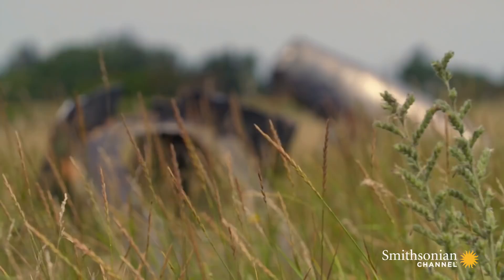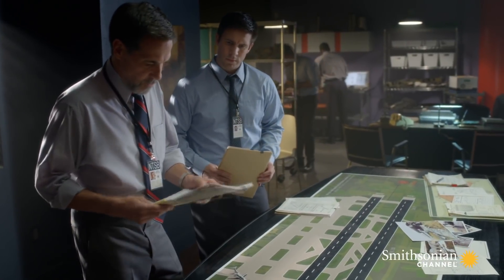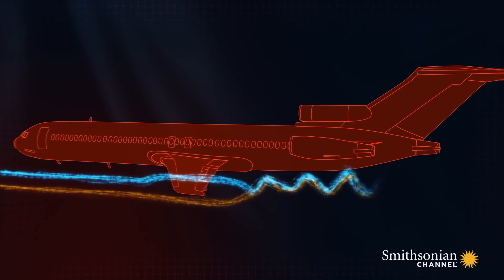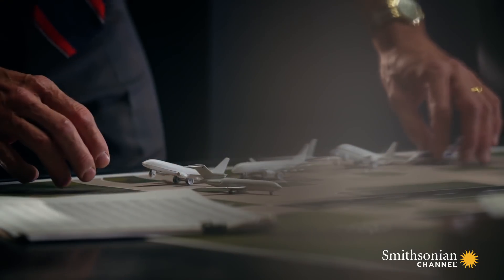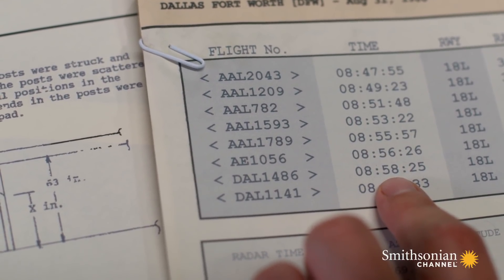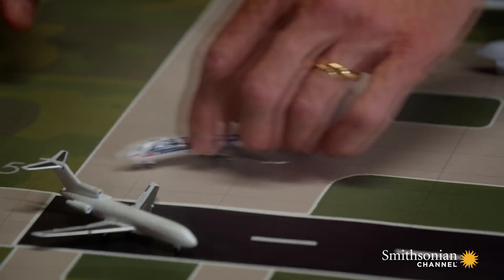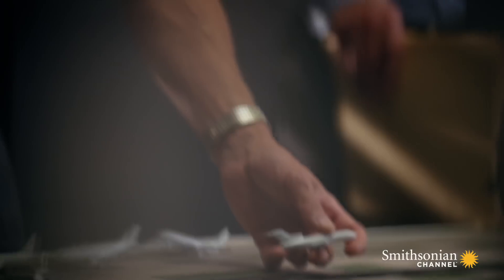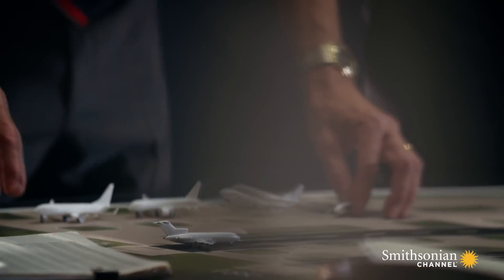Did Wingtip Vortices Bring This Plane Down?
If a 'wingtip vortex' - a concentrated air turbulence created by another plane - was responsible for bringing down Delta Airlines Flight 1141 on August 31, 1988, investigators would expect to find another plane in its vicinity - but was there?